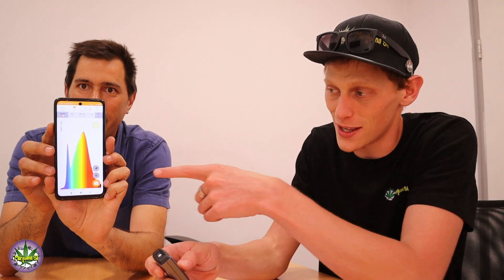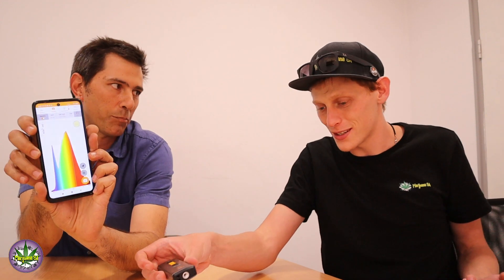Handheld Spectrometers Explained - PHOTONFY vs ASENSETEK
Andrew and Anton from ENERGYWISE Systems discuss the differences between these two awesome handheld Spectrometers, the Asensetek Lighting Passport Pro & the Photonfy!